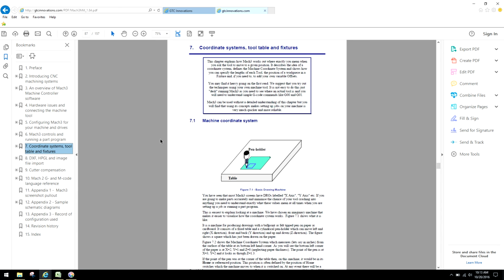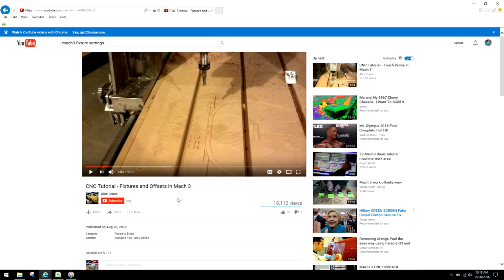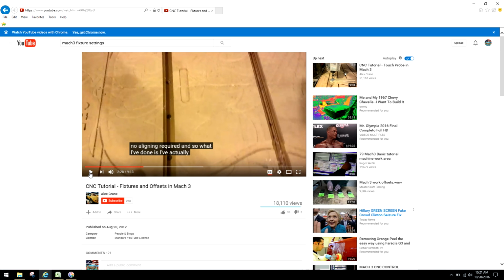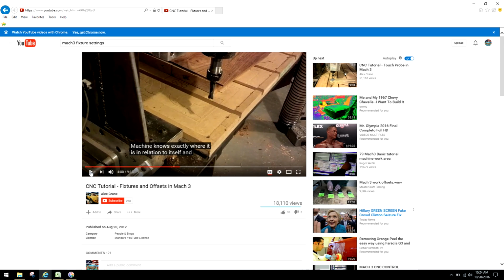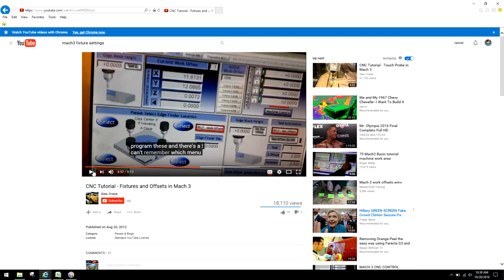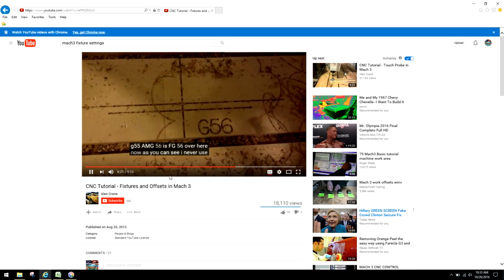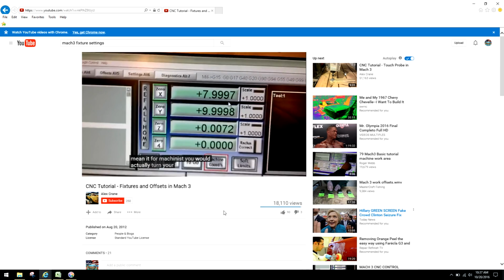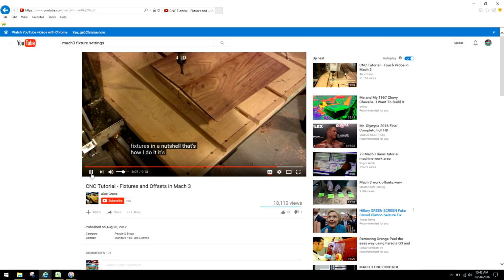Homing In Mach3 To Your Raw Material Using The Fixtures Option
This video covers an explanation of using fixtures in Mach3 to allow you to become more profitable with your CNC while creating multiples of the same component. Download the Mach3 manual discussed here under "Mach 3 Mill Users Guide" by simply clicking the PDF icon This manual contains virtually everything about Mach3 a Novice, or Expert would want to know.